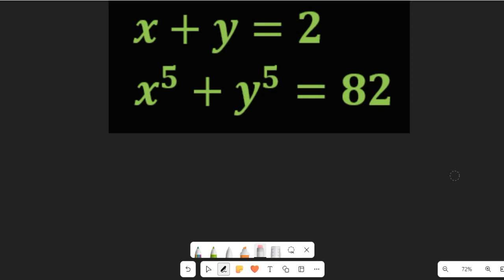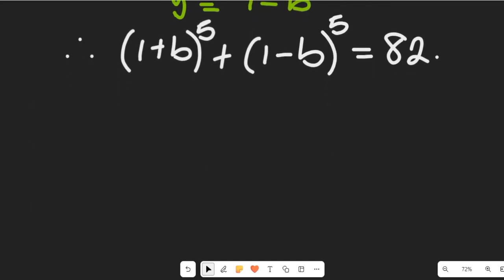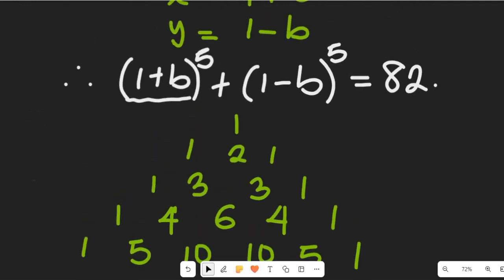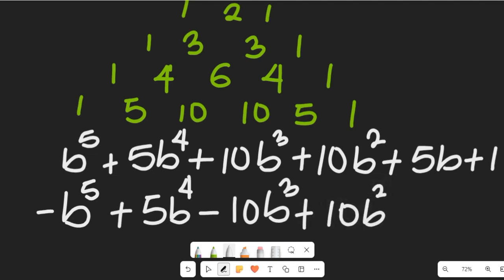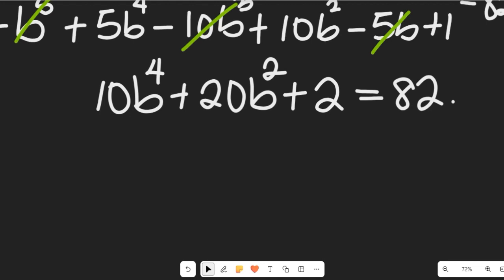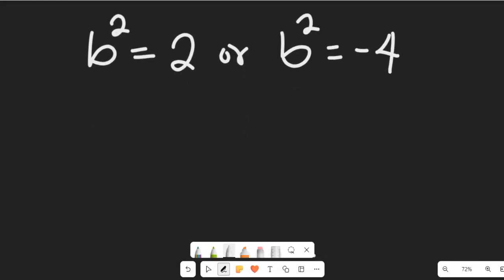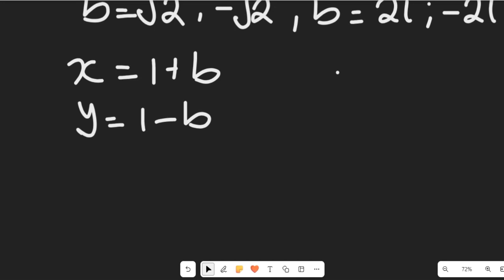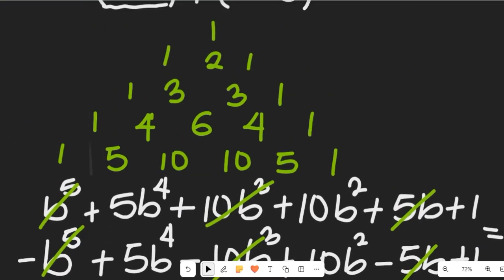Harvard - MIT Mathematics | Solving a System of Equations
Harvard - MIT Mathematics | Solving a System of Equations. @freemathsvideos  @cbtexamshub @techbizbuddy FRENCH and SPANISH Subtitled
Challenge your mathematical mind with Problem 3 from the 1987 Math Olympiad!  In this video, we'll tackle the equation "x^3 + 1/x^3" and guide you through various solution methods, including clever substitution and insightful factoring.  Learn valuable problem-solving strategies applicable to other algebraic challenges and competitions.  Perfect for math enthusiasts, olympiad competitors, and anyone seeking a brain-teasing puzzle!

ABOUT THIS CHANNEL:
On this Channel we will present:
1. Mathematics topics for Olympiad Maths Competition, GCSE, SAT students
2. Mathematics topics for senior secondary school
3. Mathematics topics for university students
4. Solve Mathematics past questions etc.